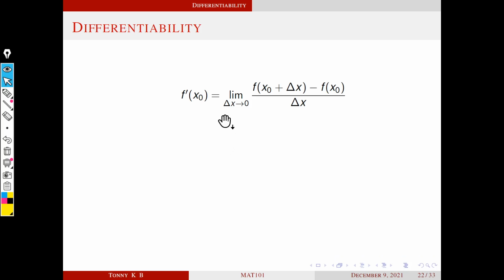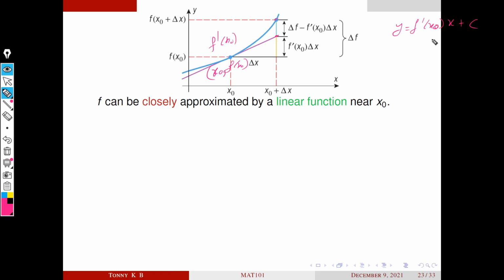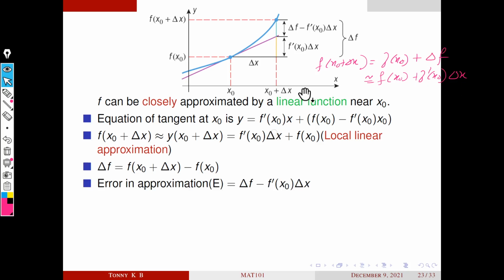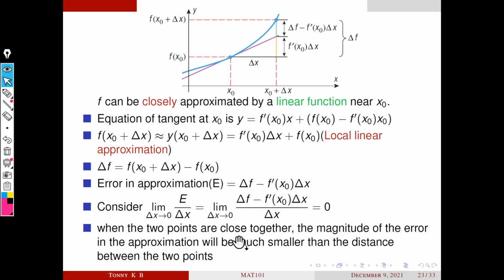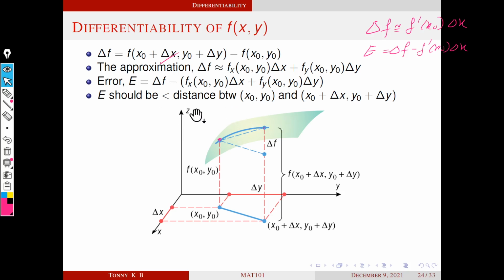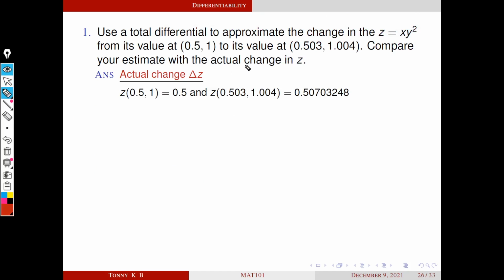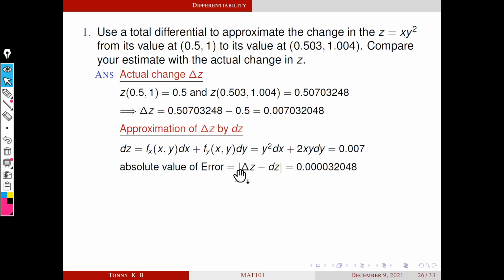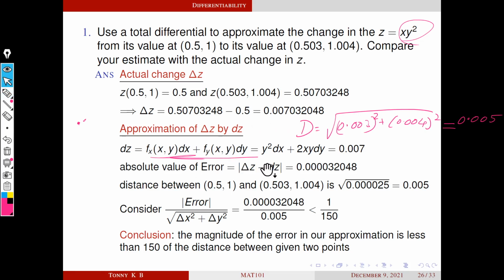Total Differential | S1 | Lec2.4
total differential is a function of change in variables